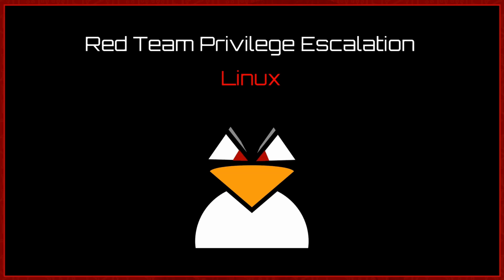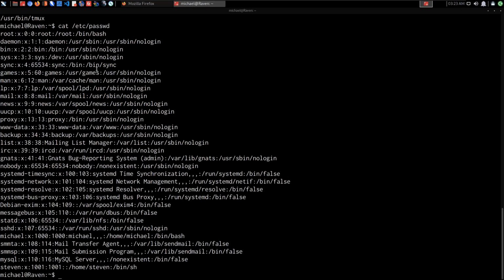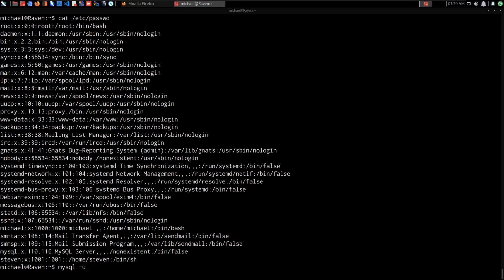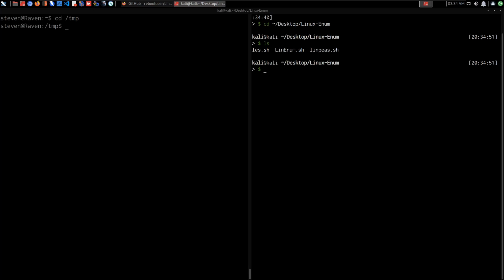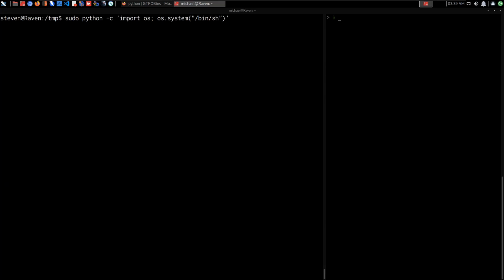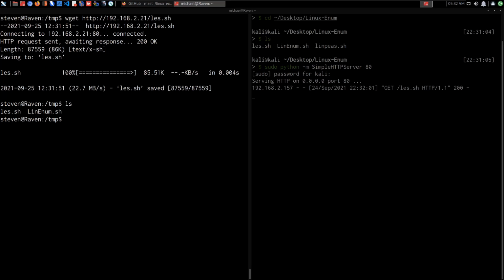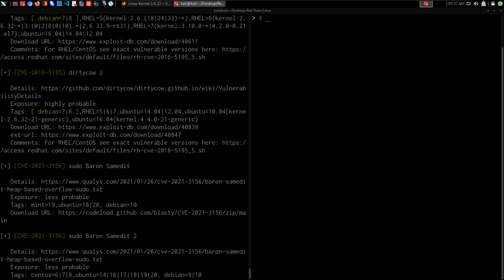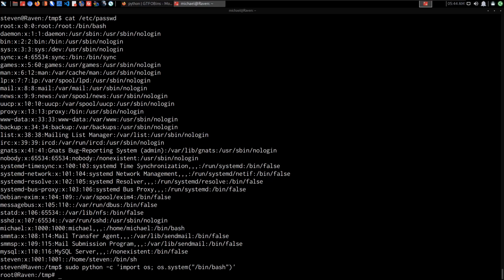Linux Privilege Escalation Techniques | Red Team Series 9-13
In this video in our @HackerSploit  Red Team Series, we will cover Linux privilege escalation techniques. This includes obtaining root access, and exploiting permissions or binaries to achieve access.

Chapters:
0:00 Introduction
0:35 What We’ll Be Covering
1:00 Linux Privilege Escalation Techniques
4:00 MITRE Attack Privilege Escalation Techniques
5:12 Techniques You Should Follow
15:36 How to Obtain Root Access
19:22 How to Exploit SUID Binaries / SUDO Permissions
22:25 How to Use a Kernel Exploit
27:45 How to Transfer the Exploit to the Target
32:26 How Does the Exploit Work?
34:48 How to Execute the Exploit
38:43 Conclusion

Read the doc for more information on the Hackersploit Red Team Series